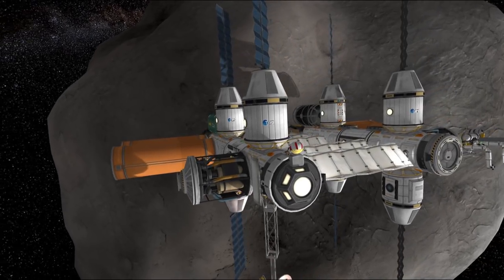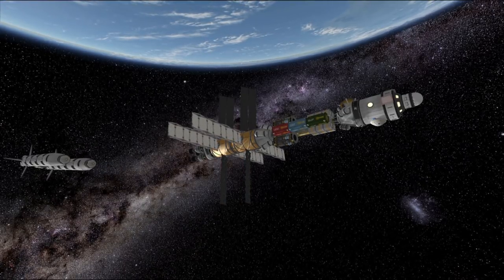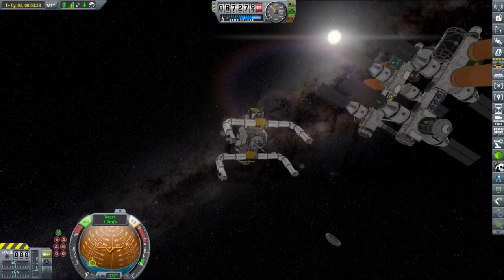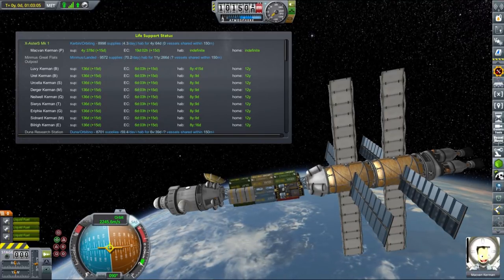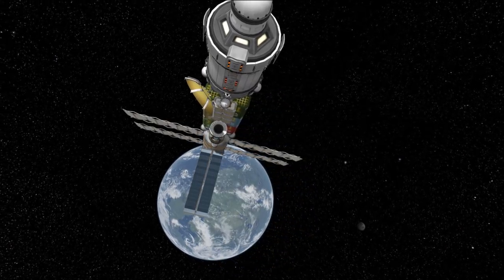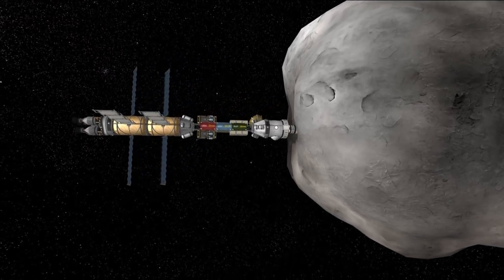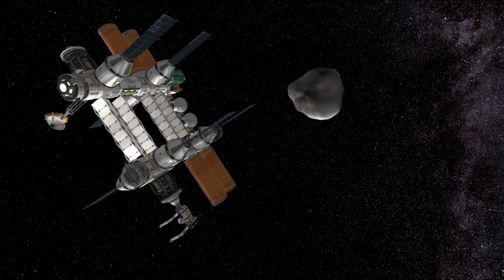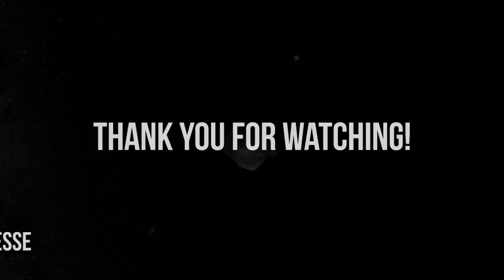[29] SSTO Space Program - Tons of money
Join the ranks of Thrimm Aerospace as we're trying to lower the costs of space travel by using SSTOs or fully reusable only! We broke the global market today. Sad news.

Modlist:
Camera Tools - the one you all ask about
Visual mods
SVE + dependencies
PlanetShine
Texture ReplacerReplaced
DistantObjectEnhancement
Reentry Particle Effect
WindowShine
Engine Light
Rareden's Real 8k Skybox for Texture Replacer
Other mods
[x] Science!
Asteroid Day
Raster Prop Monitor
KAS/KIS
kOS
Infernal Robotics
PoodsOPMVO
SCANsat
ScienceRelay
Deep Freeze
Aviation Lights
Bon Voyage
Routine Mission Manager
My mods